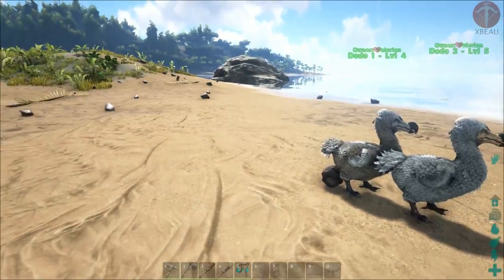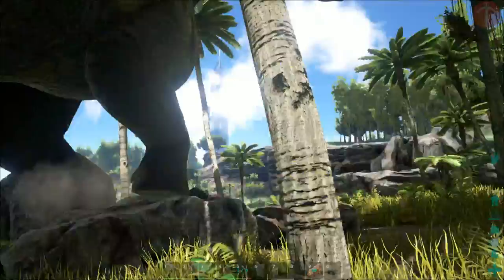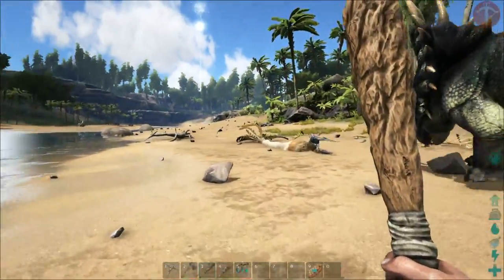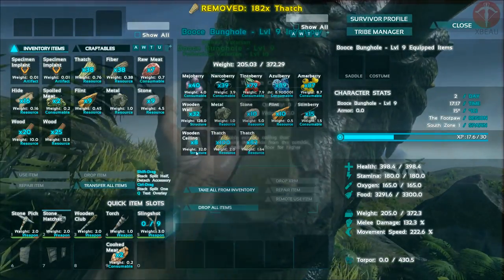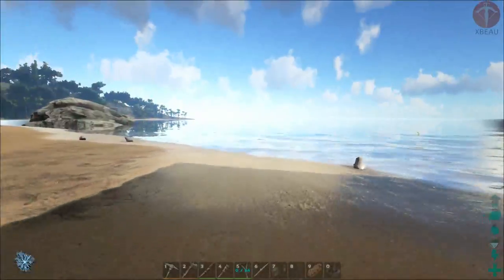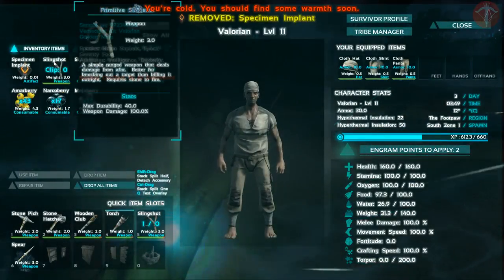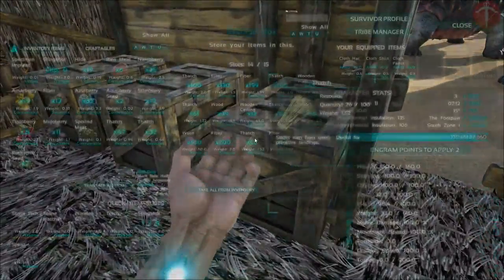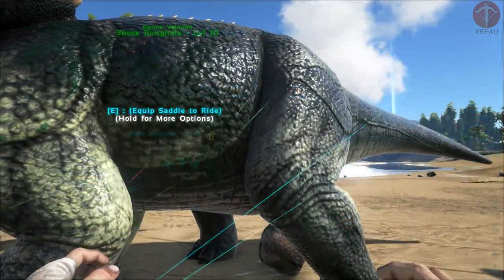2. LIVE Valley of Valorian - Ark Survival Evolved LP - xBeau Gaming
Ark survival evolved action.  I totally lost a bunch of my work due to system screw ups so figured we would make episode 2 live:D

I'll show you how to break, abuse and crack the most popular games on Youtube.  Skyrim weapons that hit for 100 million damage?  Yeppers!  How about Mount and blade warband easy wins?  Swadian death ball!  Reign of Kings is all good since I can show you how to ruin folks days.  Fallout 4 weapons, Fallout 4 settlement guides and other fun stuff?  Course!